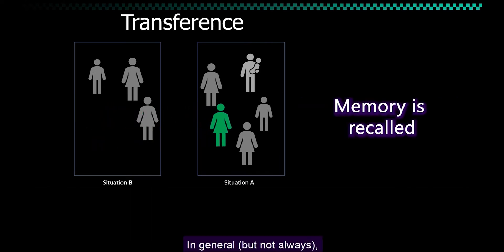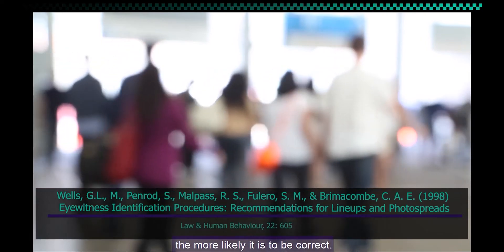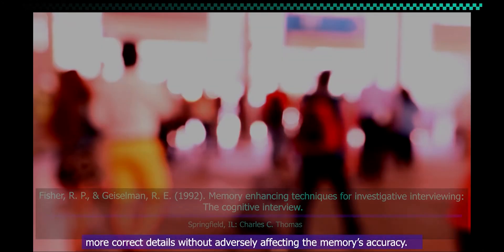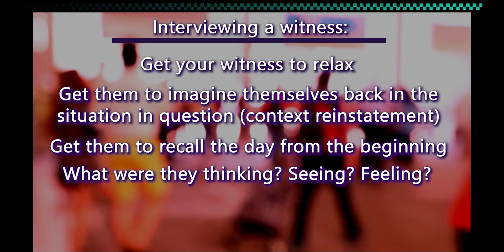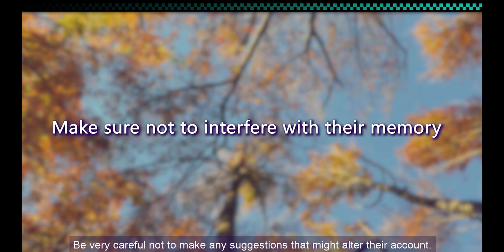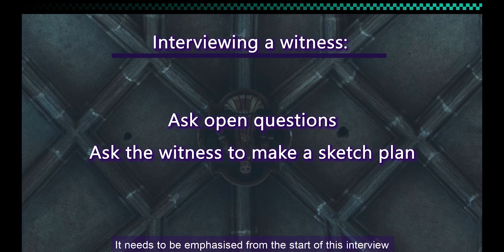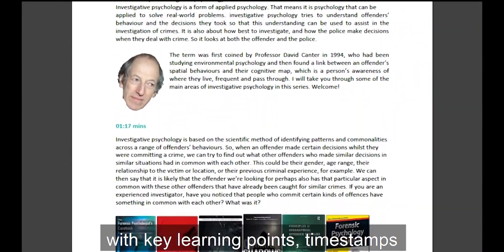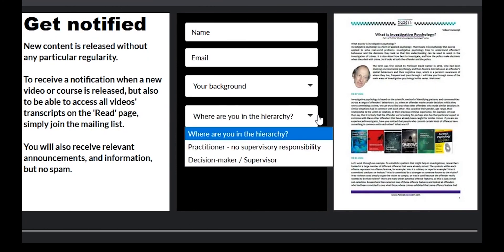How Reliable Is Witness Testimony?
Part 4 of 7 of the ‘What is Investigative Psychology?’ series

This video covers questions such as: How is memory retrieved? How reliable is witness testimony? How can you get the most out of a witness?

To download a pdf transcript with reference, time stamps and key learning points, join the mailing list through the website.

Books that are relevant to this topic for further reading if you’re interested:

‘Investigative Psychology’ by David Canter

‘Forensic Psychology’ by David Canter

‘Forensic Psychology for Dummies’ by David Canter

‘Principles of Geographical Offender Profiling’ by David Canter & Donna Youngs

‘Mapping Murder – Secrets of Geographic Profiling’ by David Canter

‘Criminal Shadows – Inside the Mind of the Serial Killer’ by David Canter

‘Criminal Psychology’ by David Canter

‘The Forensic Psychologist’s Casebook’ Psychological Profiling and Criminal Investigation’ by Laurence Alison

‘Eyewitness Testimony’ by Elizabeth Loftus

‘Memory-Enhancing Techniques for Investigative Interviewing: The Cognitive Interview’ by Fisher & Geiselman

Subtitling by Laura Thöling

Police Science Dr provides general information that stems from published research. However, each investigation needs to be assessed and conducted individually. The content Police Science Dr  provides is not to be taken as specific advice for any one investigation and is intended to enhance investigative skills overall.